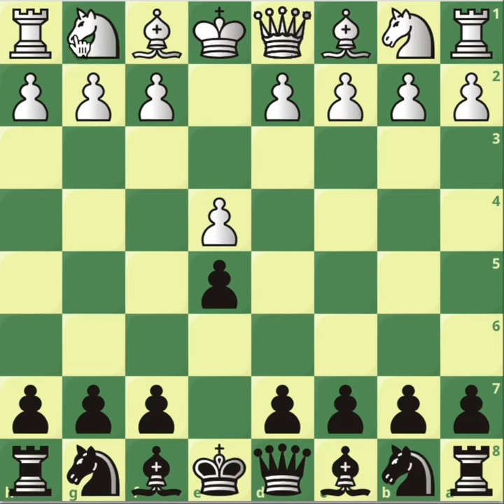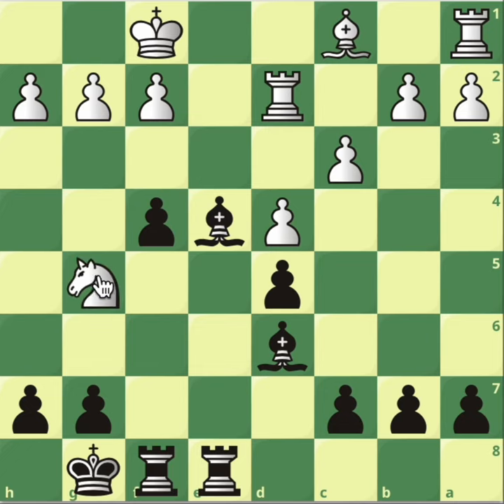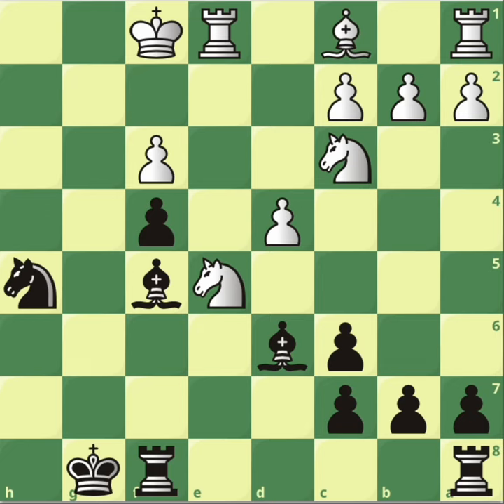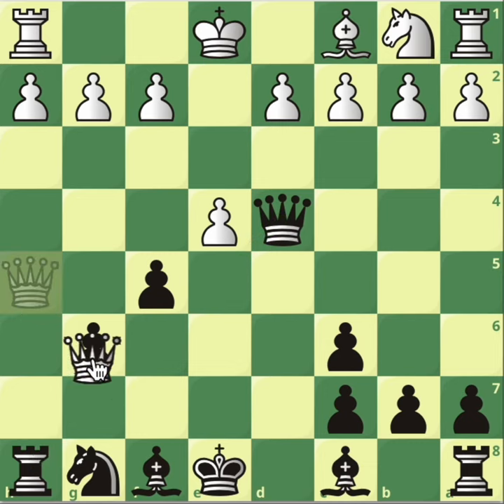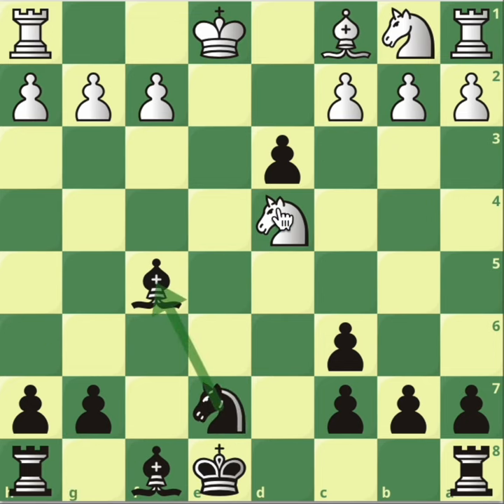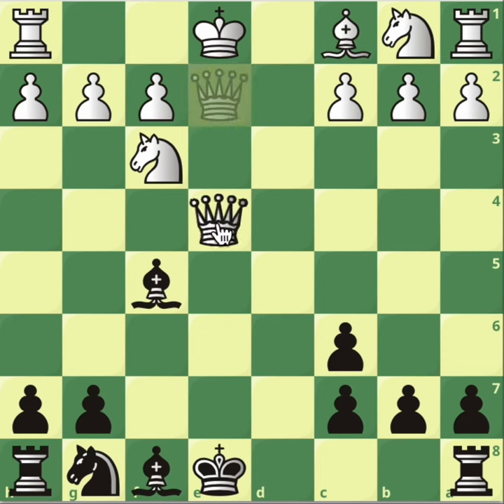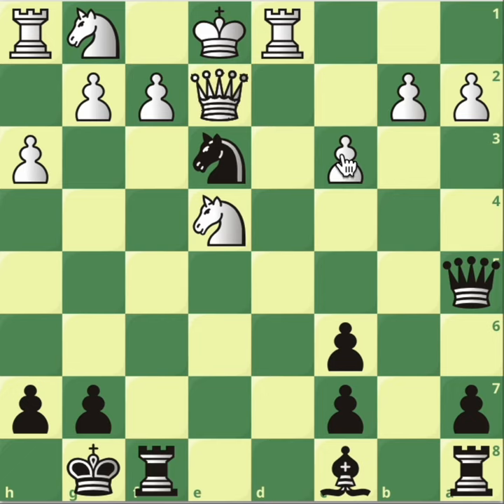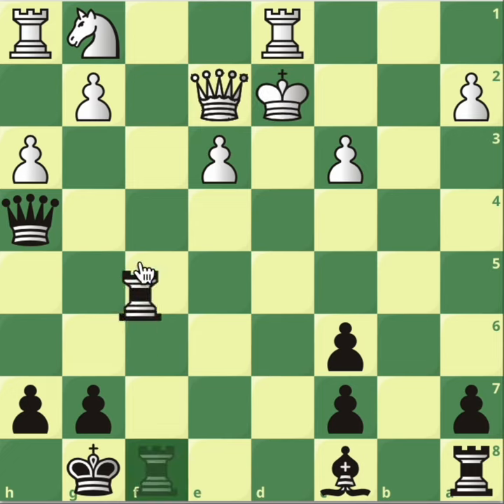Destroy the Spanish Opening with the Schliemann Gambit (part 6) The early Bxc6 and exf5 game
If you are a e5 player and you’re tired of the insane amount of theory and preparation your opponents use against you, play f5 on the third move no matter what to drive them away from their preparation. Follow this playlist to learn the entire repertoire.

Tired of being stuck at the same rating in chess?
Let me regularly follow you in a 3 months plan, with 24/7 support until you reach a 1500 rating stable, regardless of what your rating is right now for as little as 449 gbp, or get to rating 2000 for 849 gbp in six months.